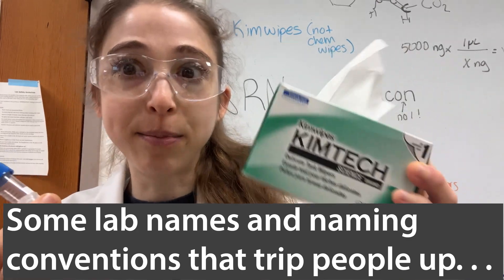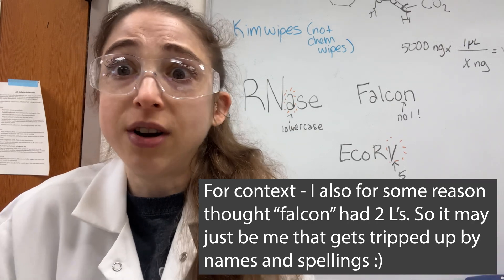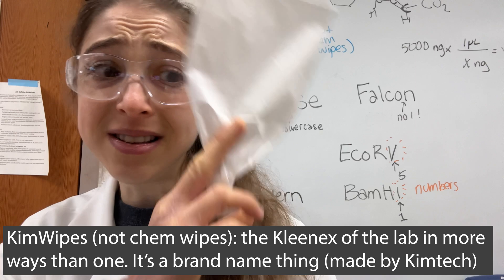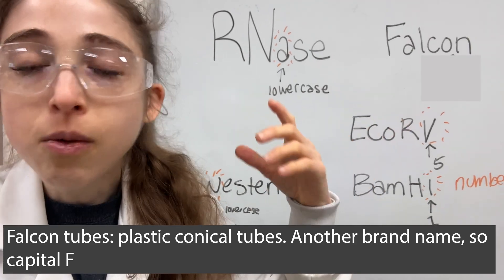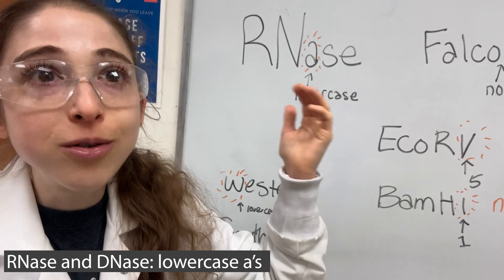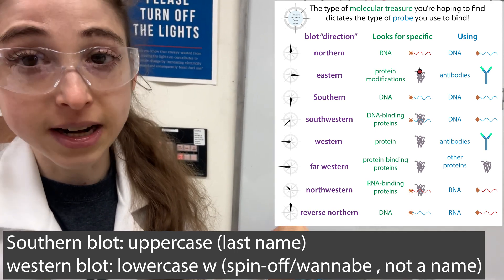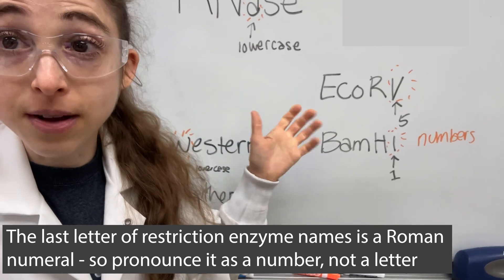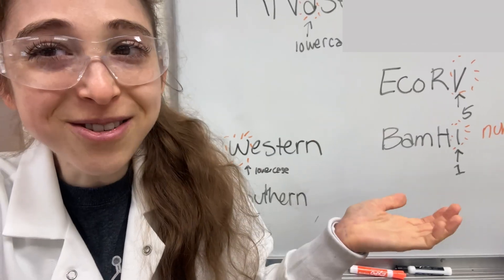Some lab names and naming conventions that trip people up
KimWipes (not chem wipes): the Kleenex of the lab in more ways than one. It’s a brand name thing (made by Kimtech)

Eppendorf tubes: microcentrifuge tubes (typically the 1.8 mL ones)

Falcon tubes: plastic conical tubes. Another brand name, so capital F

For context - I also for some reason thought “falcon” had 2 L’s. So it may just be me that gets tripped up by names and spellings :)

RNase and DNase: lowercase a’s

Southern blot: uppercase (last name)
western blot: lowercase w (spin-off, not a name)

The last letter of restriction enzyme names is a Roman numeral - so pronounce it as a number, not a letter